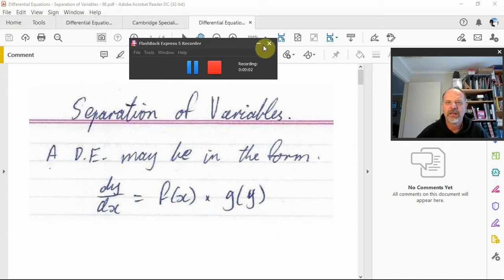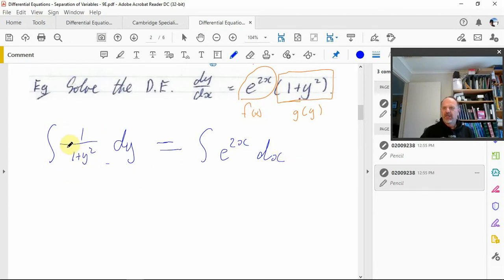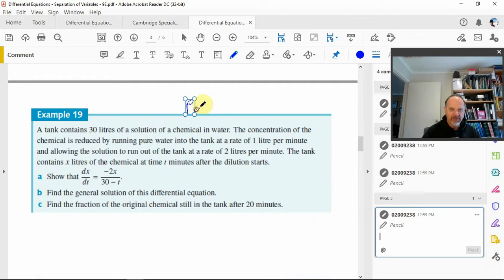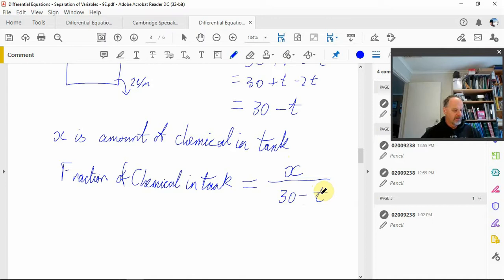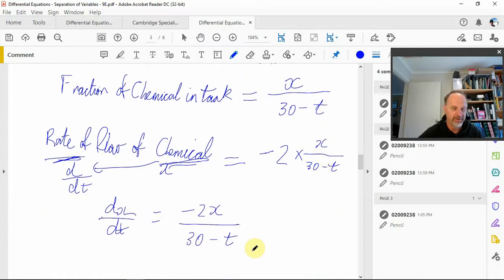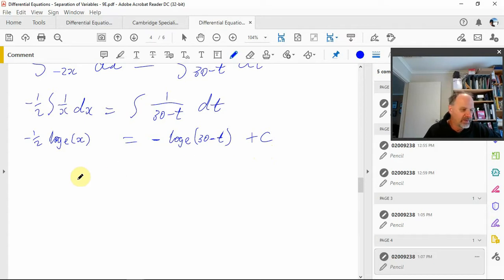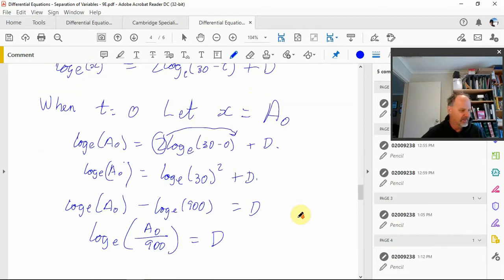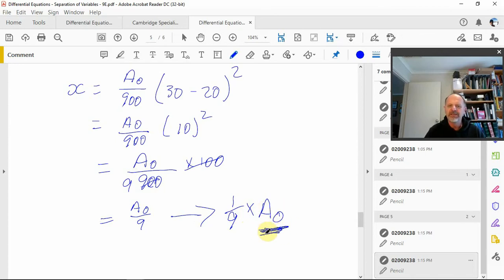Differential Equations - Separation of Variables - 9E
In general solution to  differential equations of the form
dy/dx=f(x)g(y)using separation of variables